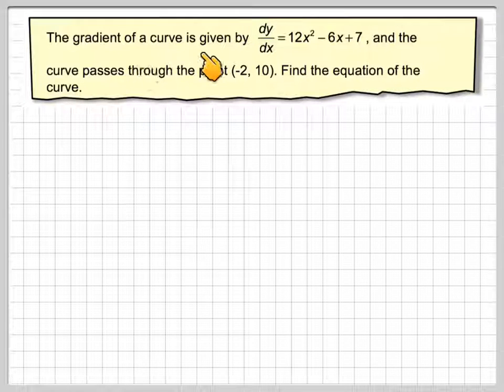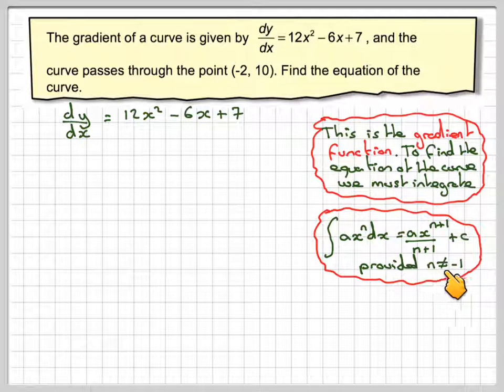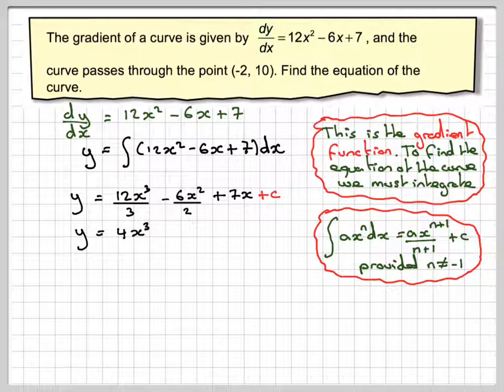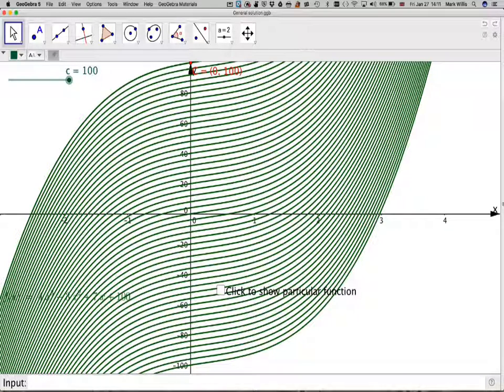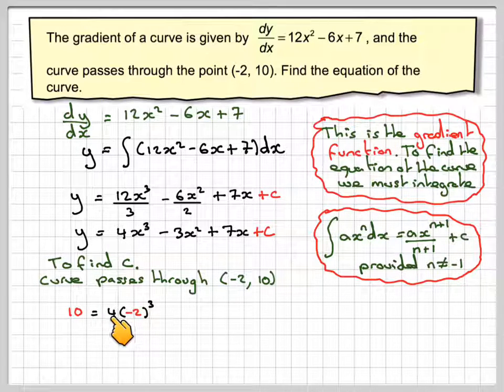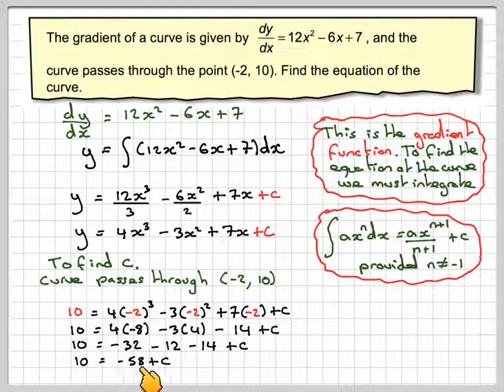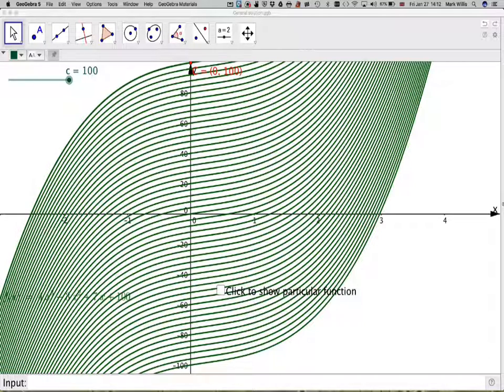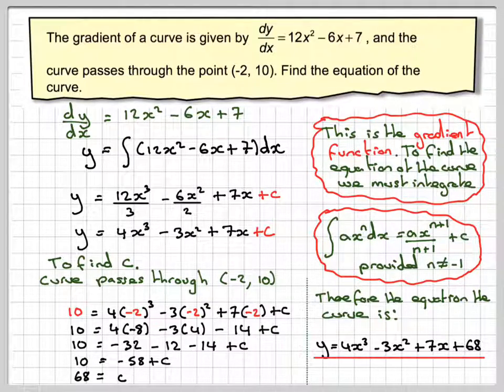Finding a particular curve given the gradient function